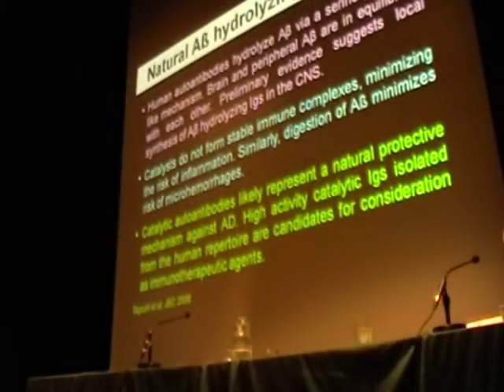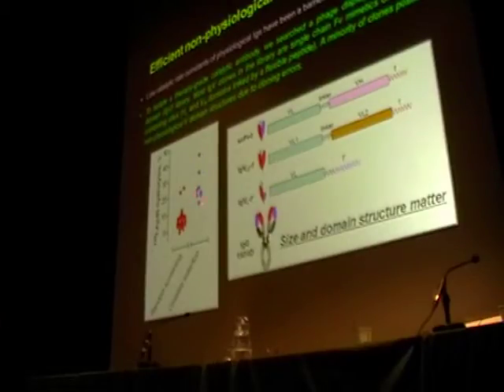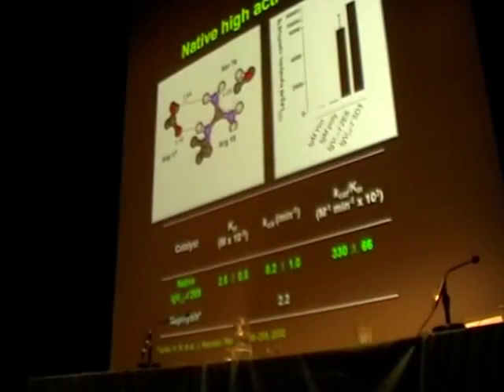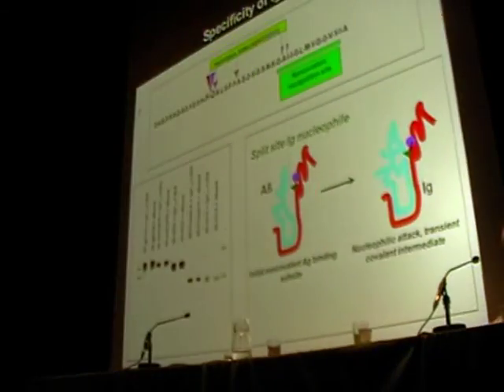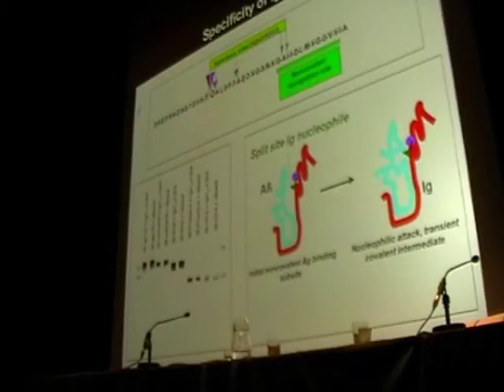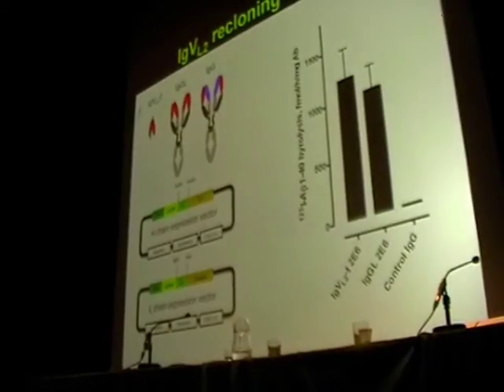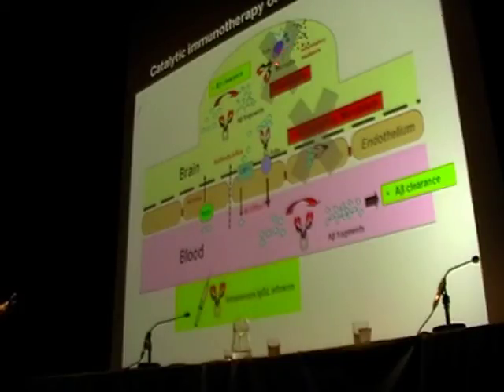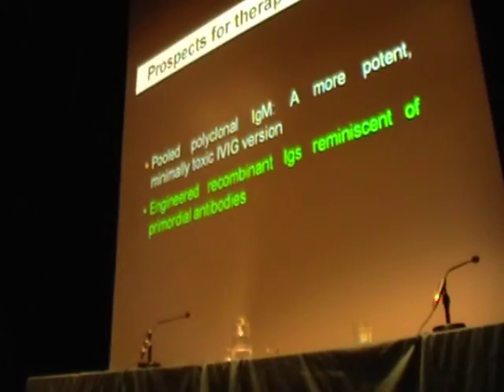SENS4 - Beneficial Catalytic Immunity To Amyloid Beta Peptide (3/3)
Beneficial catalytic immunity to amyloid beta peptide.